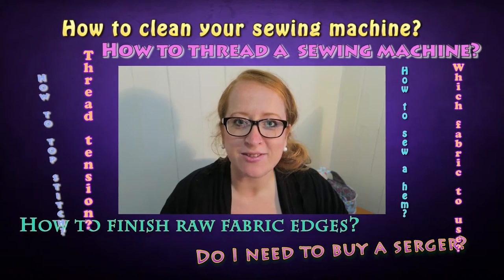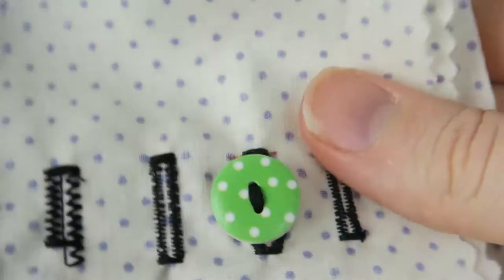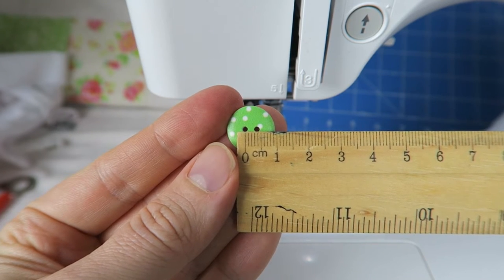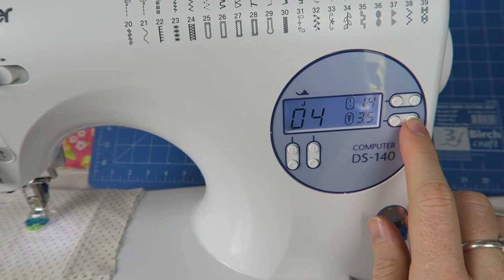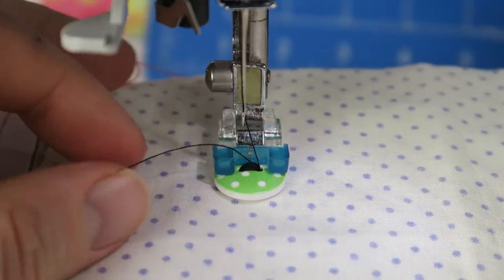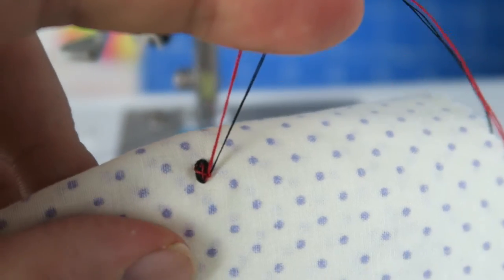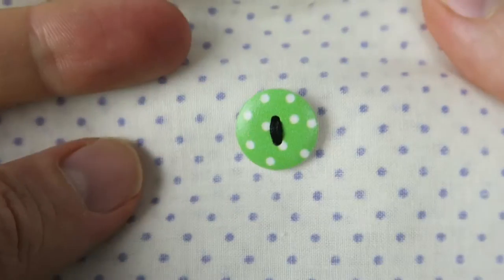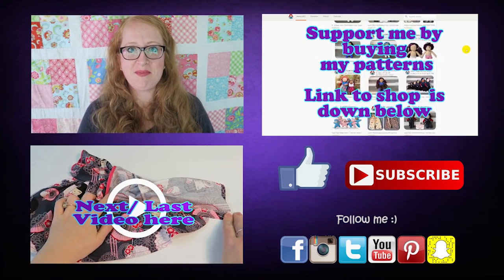How to sew on a button with your sewing machine • Learn to sew for beginners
💗 In this video we are having a look at how to sew on a button with your sewing machine.